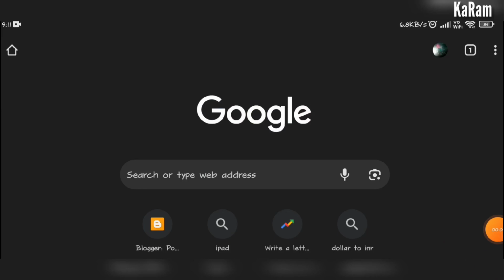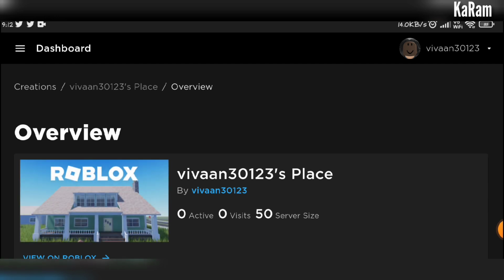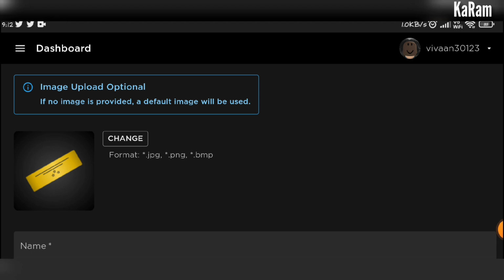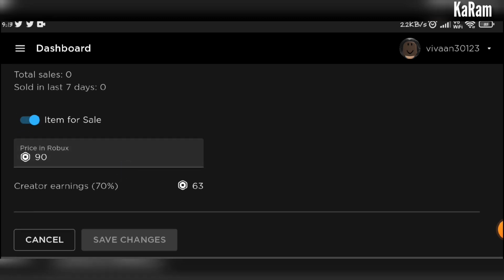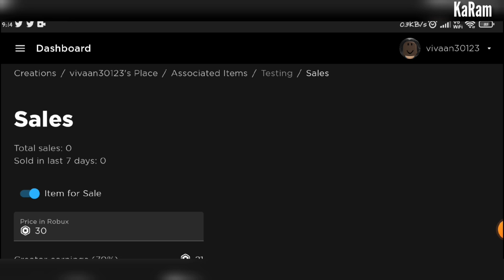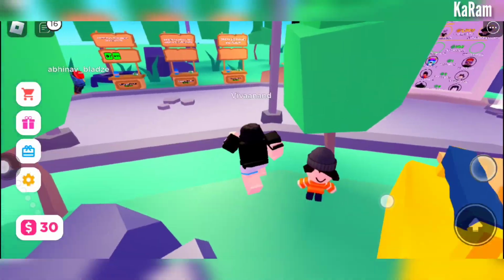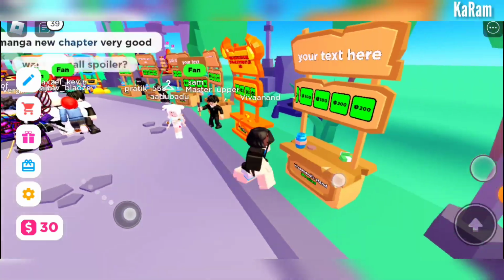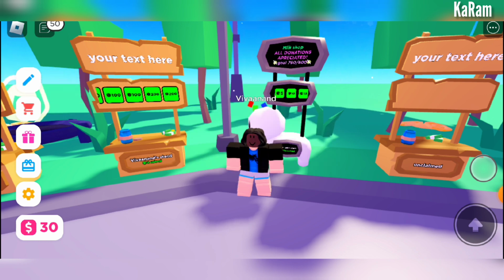How to make a free gamepass in pls donate roblox 2.5.2 - Full guides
In this tutorial, we will go through how to make a free gamepass in pls donate roblox and how to make roblox gamepass in pls donate.

TIMESTAMPS
0:00 Introduction
0:45 step 1
1:30 step 2
2:23 step 2
3:20 add gamepass to roblox

roblox robloxedit robloxplsdonate In this tutorial, we will go through how to make a free gamepass in pls donate roblox and how to make roblox gamepass in pls donate.

TIMESTAMPS
0:00 Introduction
0:45 step 1
1:30 step 2
2:23 step 2
3:20 add gamepass to roblox